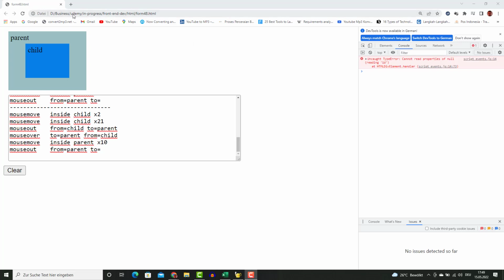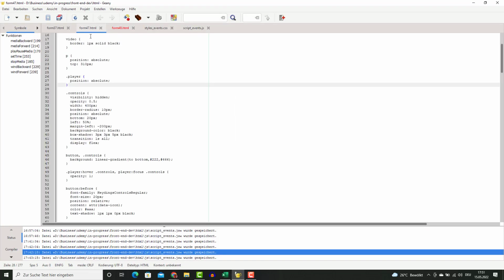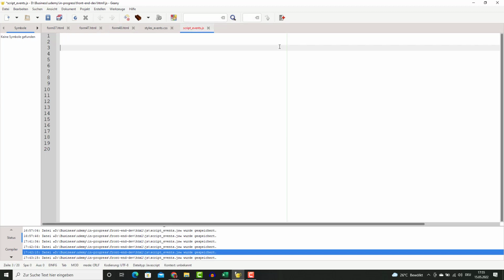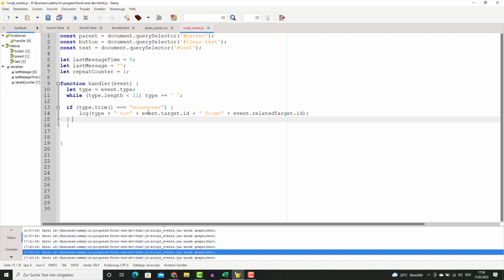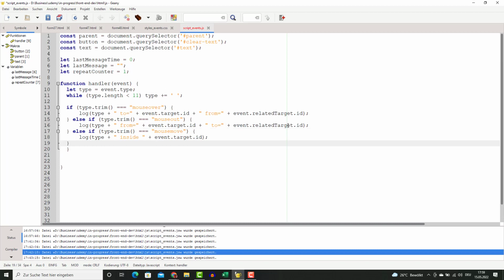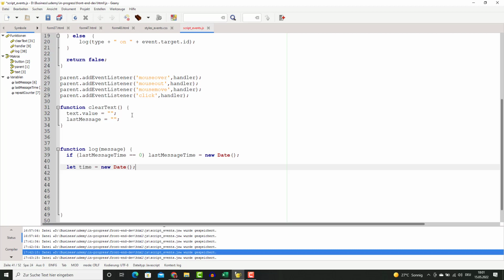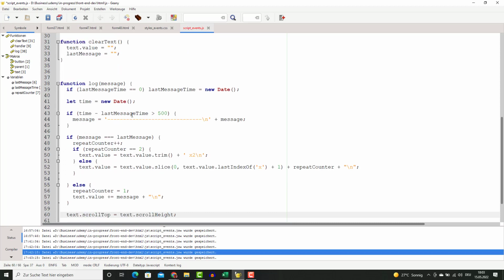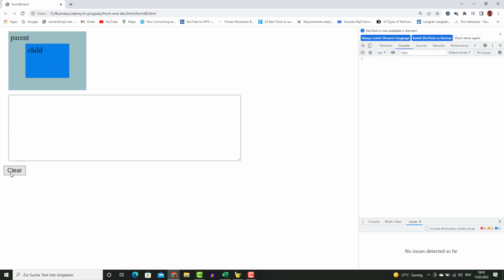04. Modern JavaScript and Software Front-End Development - Events in JavaScript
Modern JavaScript and Software Front-End Development - Events in JavaScript
the complete course for front end developers with the modern JavaScript.
Other events: some examples.